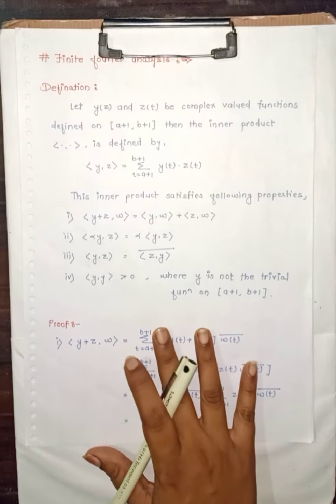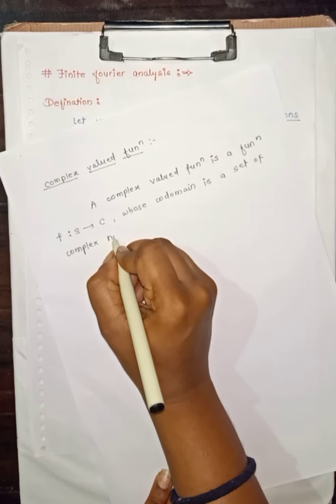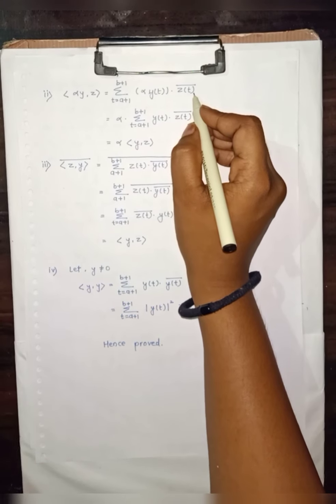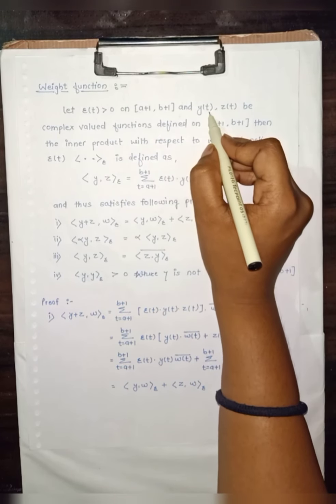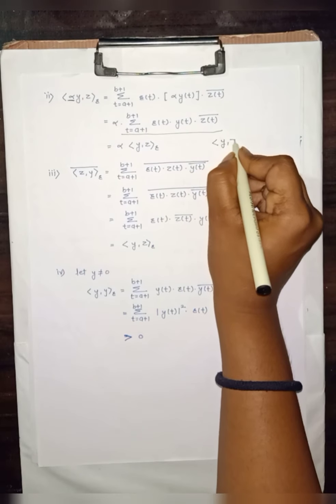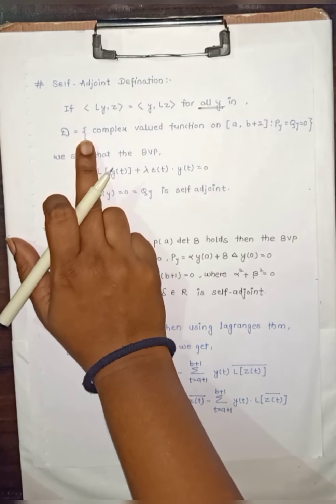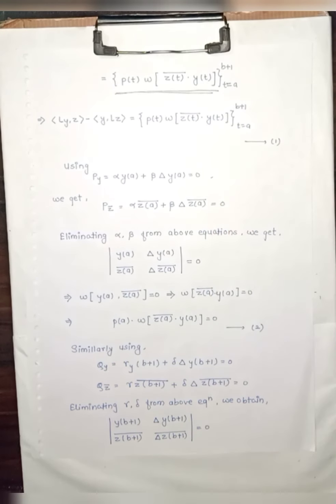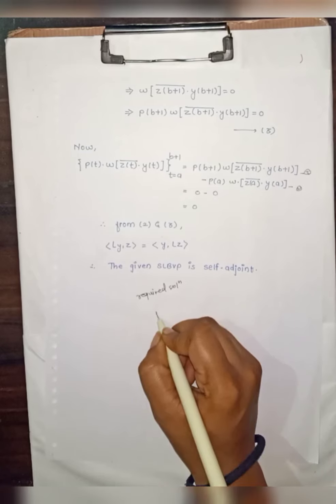Lect 10 UNIT 02 M Sc II SEM IV DIFFERENCE EQ II, BY SONALI HIVARALE